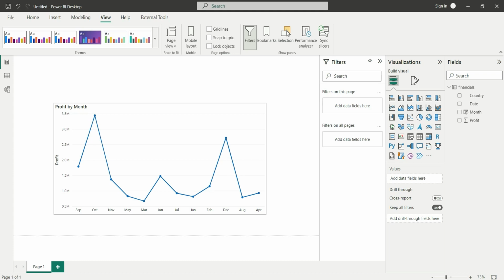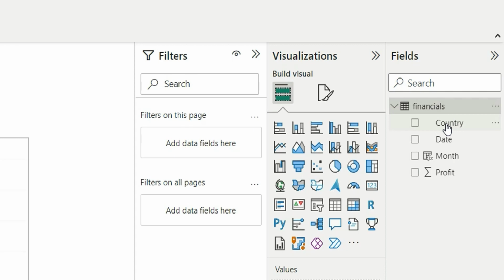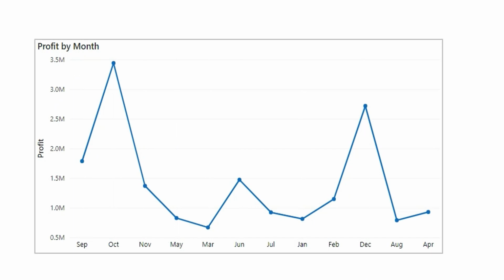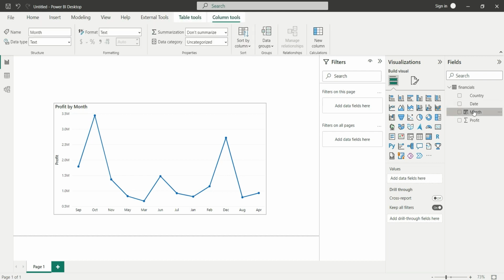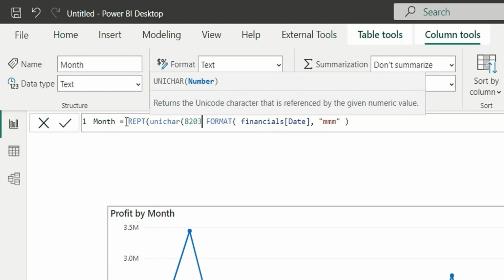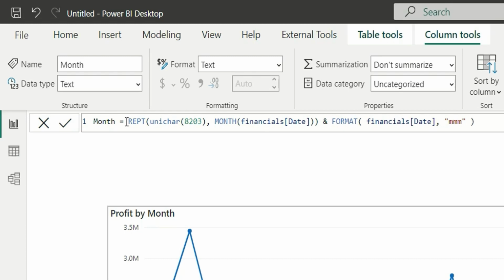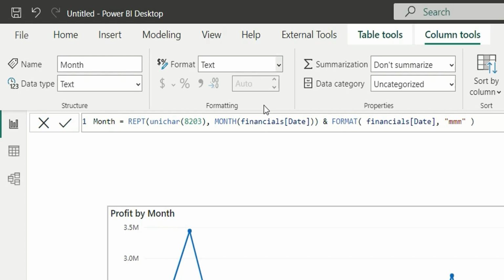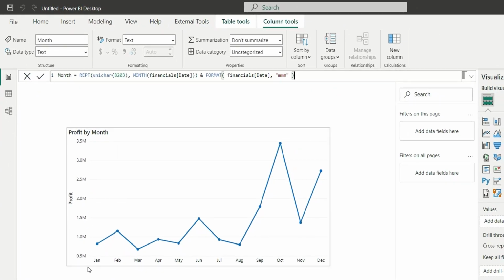Sort without creating any custom sort column in Power BI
Sort without creating any custom sort column in Power BI. Did you know that we can sort our column without having to create any additional sort column in our data model.
In this video I have shown the trick of doing that.

Source of information: @GoodlyChandeep